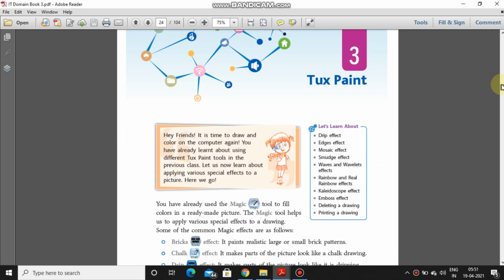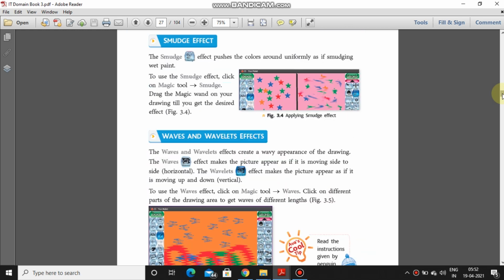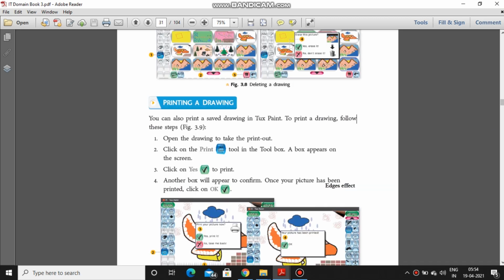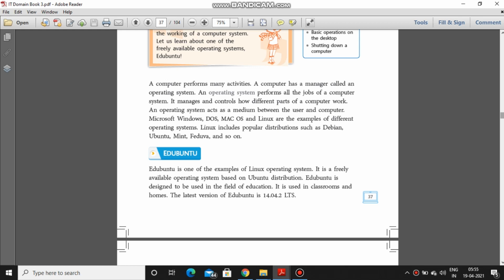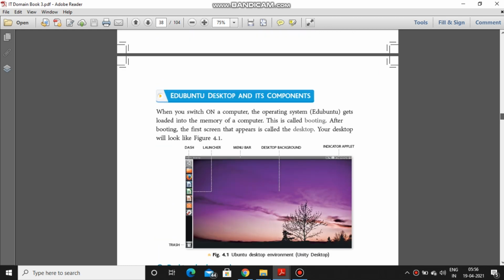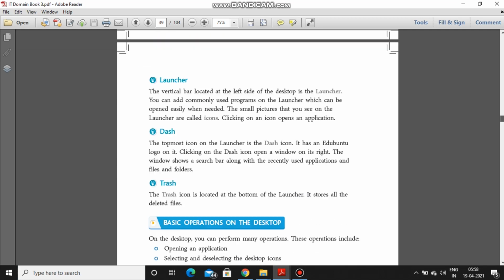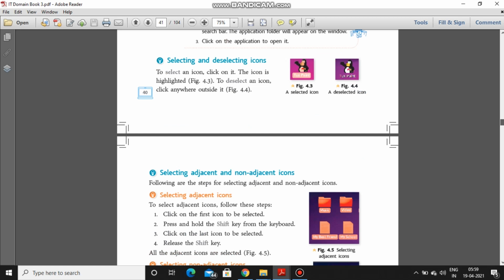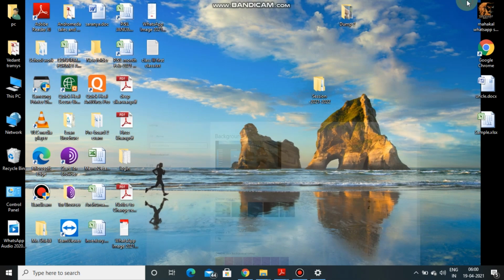Class IV part IV